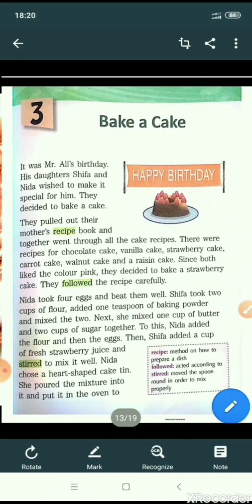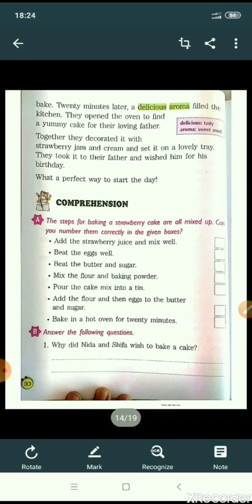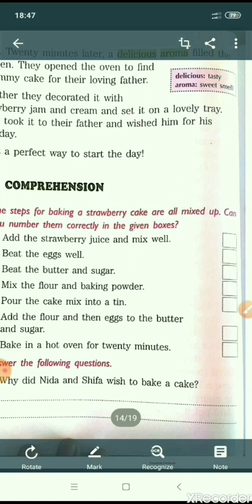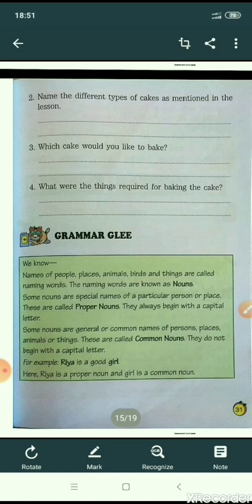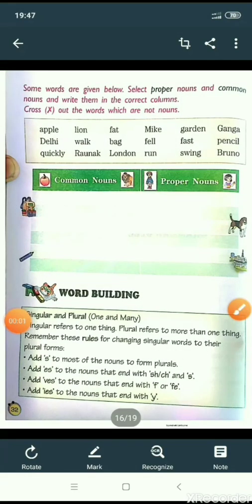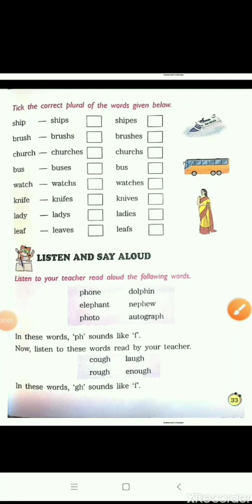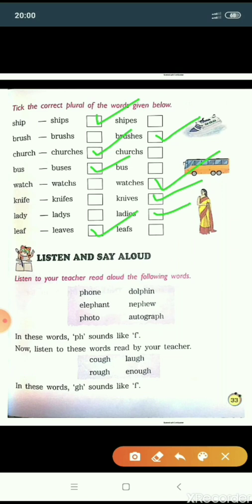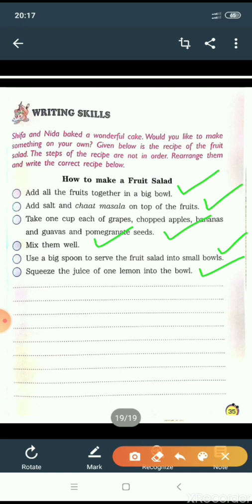Class II English 09 04 2020 by Mrs Vandana Singh ch 3